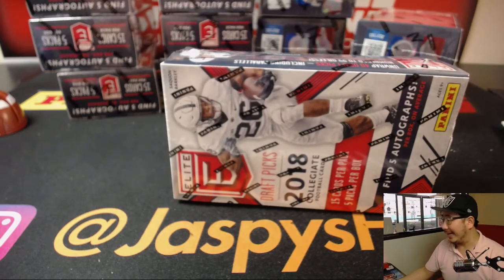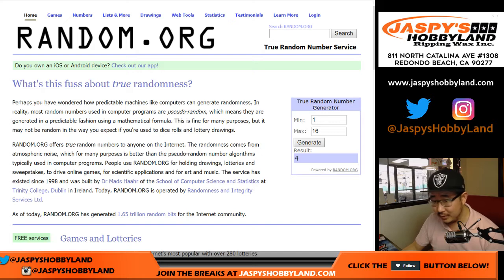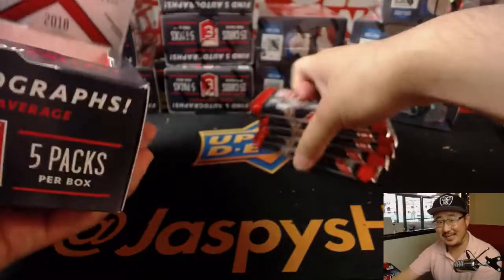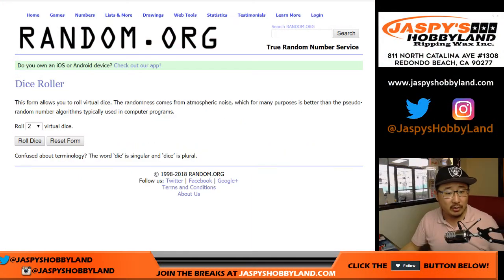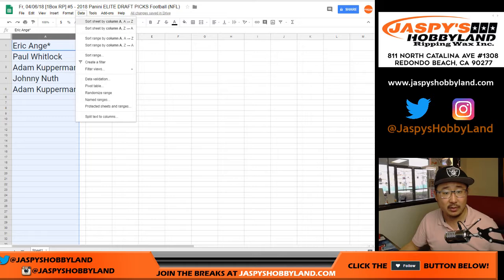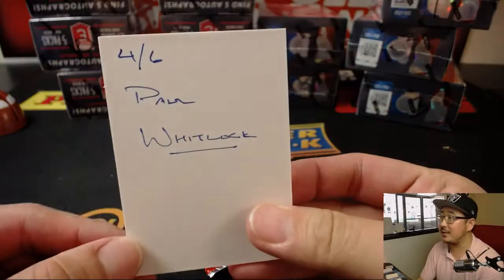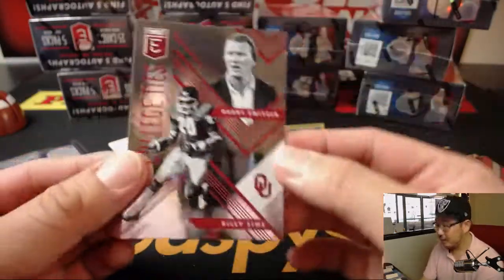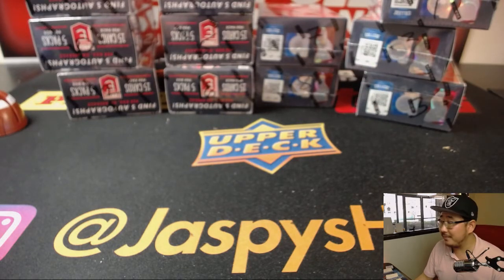Fr, 04/06/18 [1Box RP] #5 - 2018 Panini ELITE DRAFT PICKS Football (NFL)